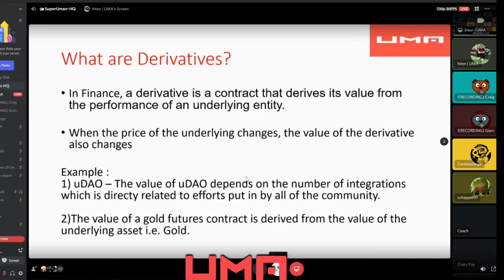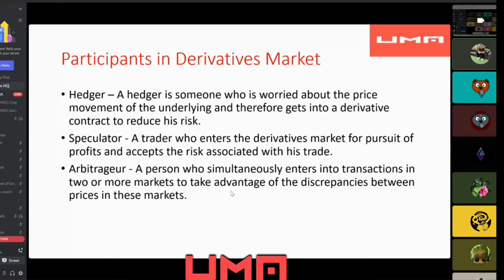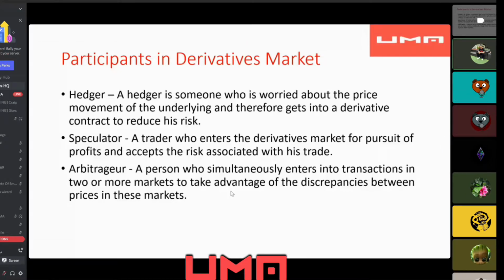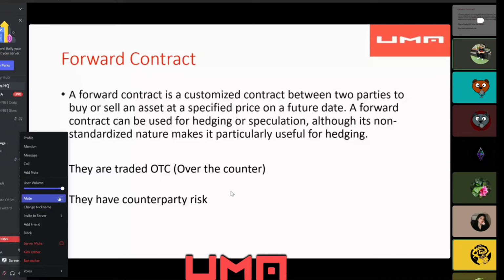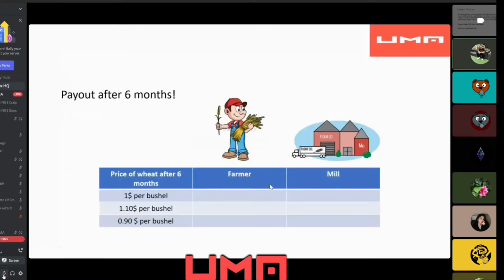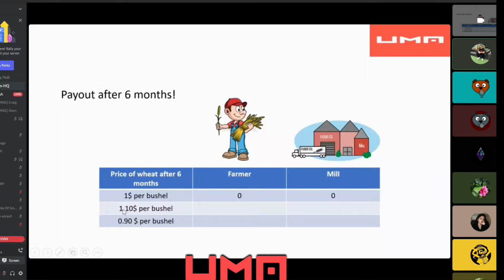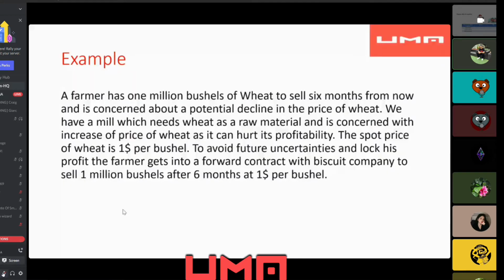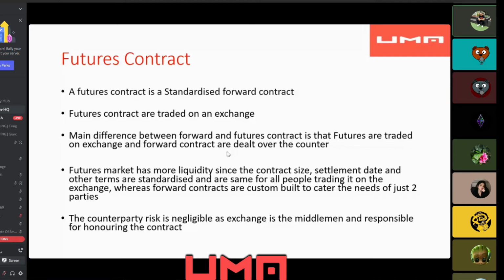SuperUMANs University Call - August 4th 2021